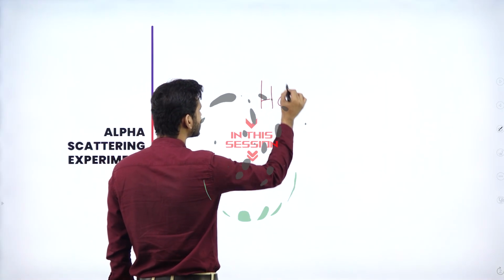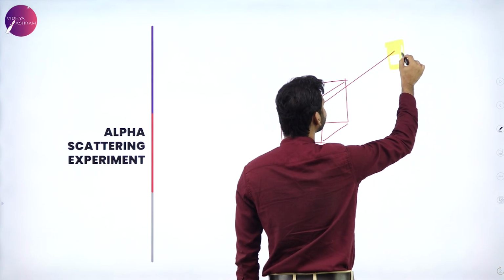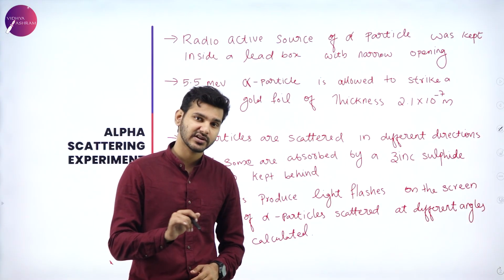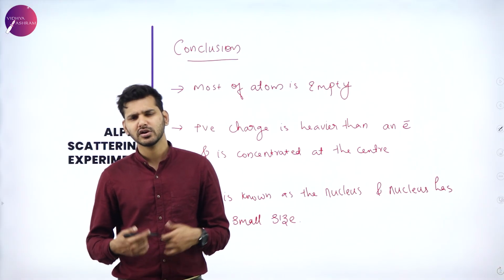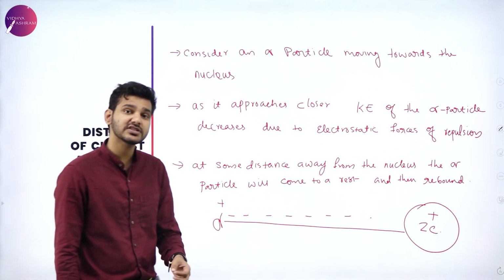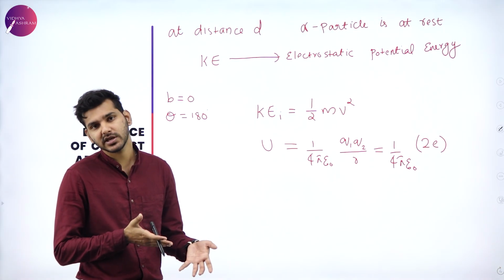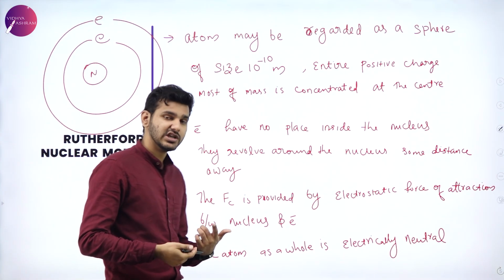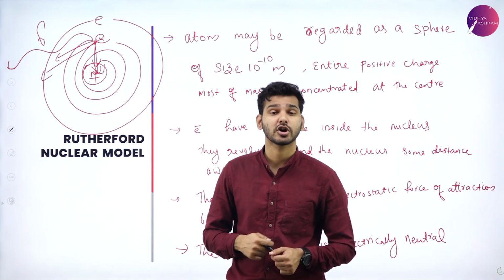DAY 44 | PHYSICS | II PUC | ATOMS | L1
Class : II PUC
Stream : SCIENCE
Subject : PHYSICS
Chapter Name : ATOMS
Lecture : 1